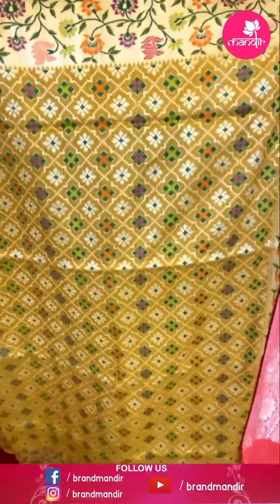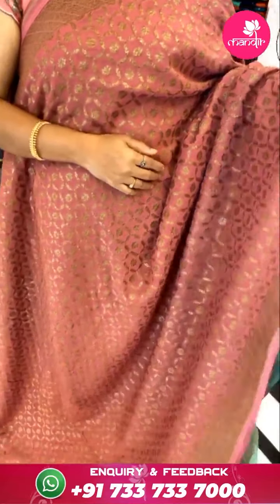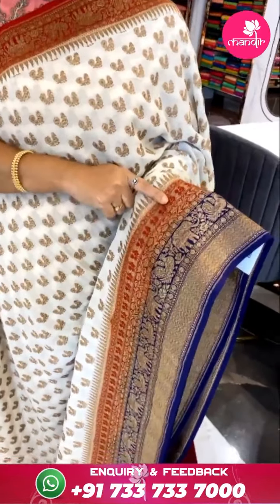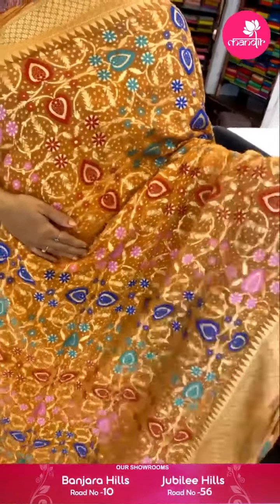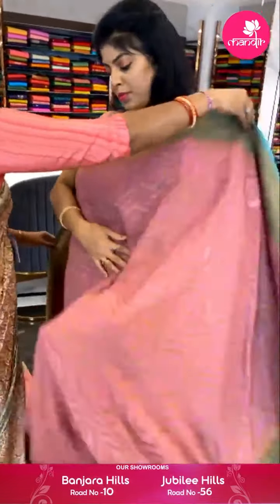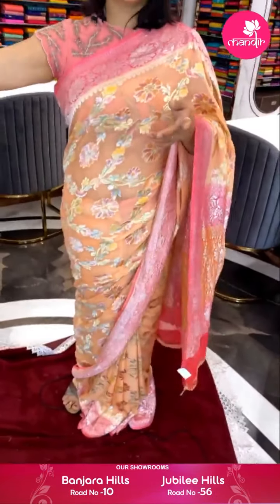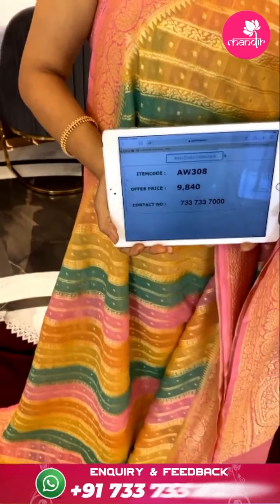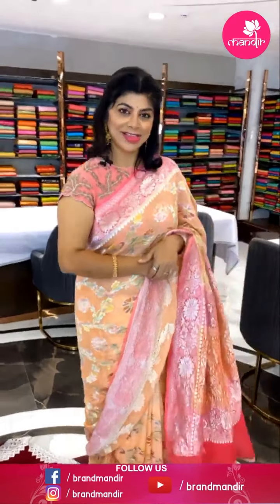PART 3: Exclusive Banarasi Georgette Sarees at Weavers Price Valid for 24 Hours | Brand Mandir